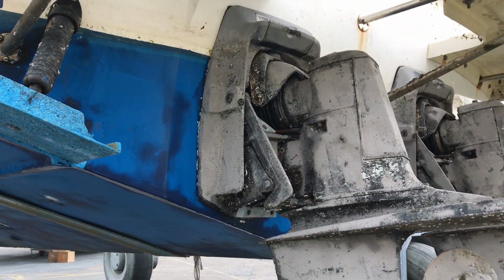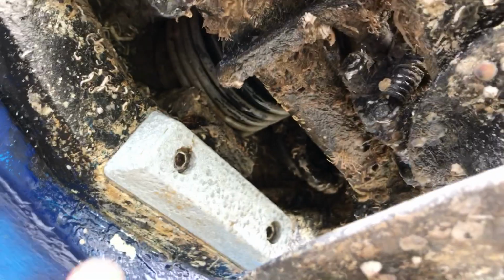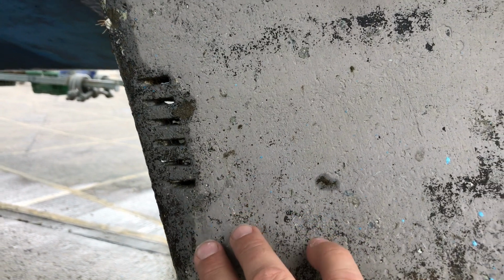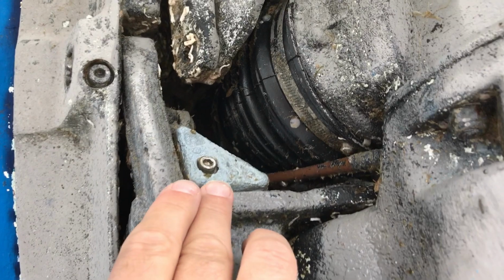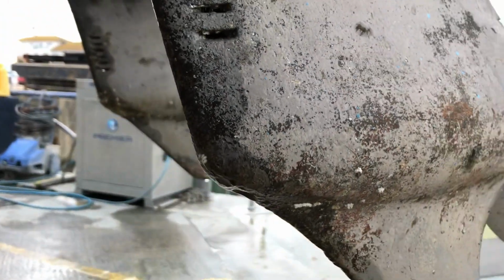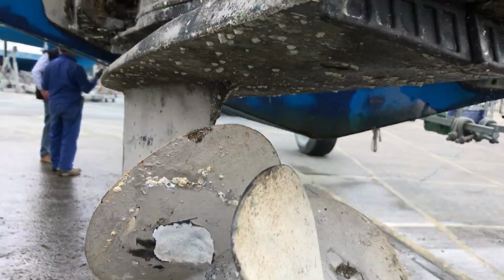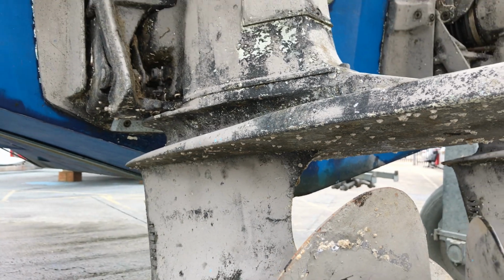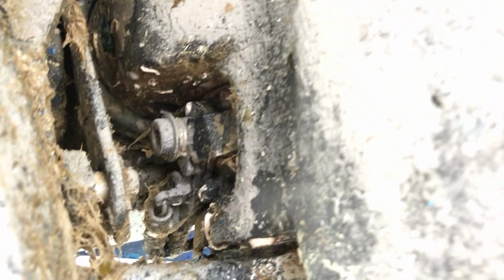How Does a Stern Drive Work?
A quick look around the stern drive of a motor cruiser, to see what's where and what it's there for!

Corrections, comments, suggestions and critique all welcome! All views are our own. Always ensure the boat is safe to approach and secured against movement by qualified professionals. Always wear appropriate personal protective equipment. Take no risk. Do not base any diagnosis or financial commitment upon this information. We hope you enjoy.